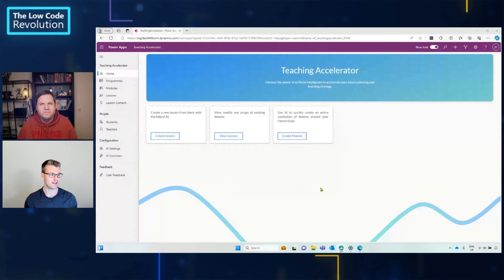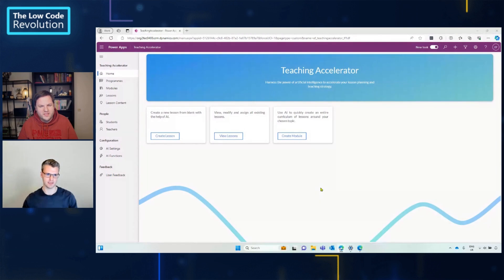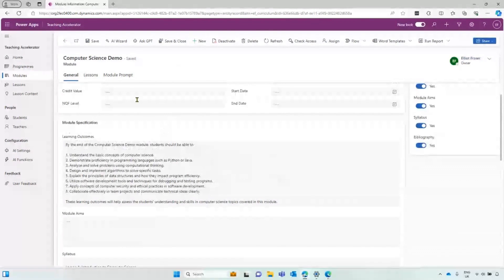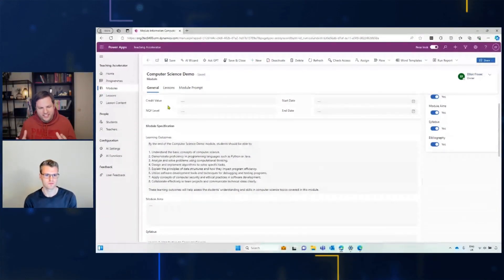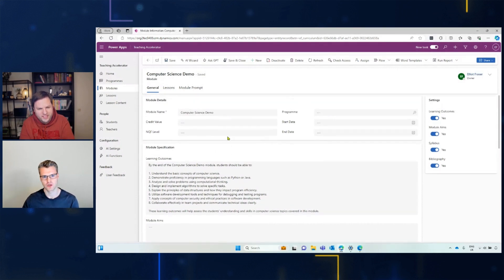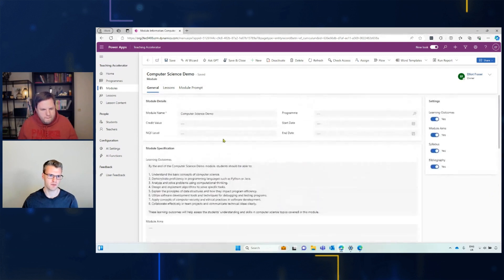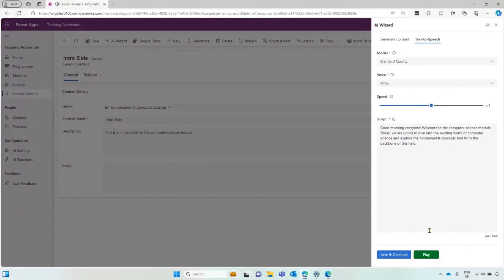The Teaching Accelerator, combining Power Platform and Generative AI to boost education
In this episode of Low Code Revolution, Elliot Fraiser joins us to show off his grand prize winning AI-powered Power Apps application, the Teaching Accelerator. This solution won first prize in the Power Platform AI HackTogether for it's integration of a broad array of Power Platform components including Model-Driven Apps, Power Automate, Custom Pages and Generative AI via Azure OpenAI to accelerate the process of creating content for teachers. Tune in to hear about Elliot's Power Platform journey and see a demo of his app!

Chapters:
00:00 - Intros
02:30 - Teaching Accelerator Solution Demo
05:10 - Using the AI Wizard for Content Generation
08:15 - Create a lesson with GPT
14:20 - Using text to speech